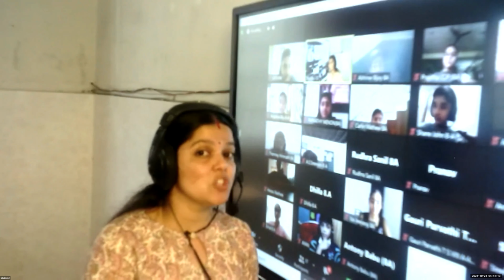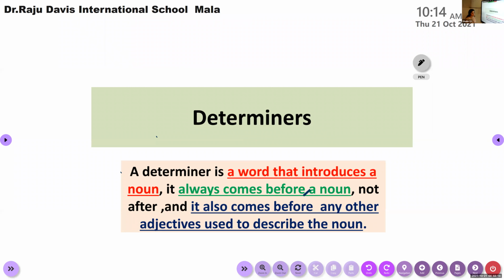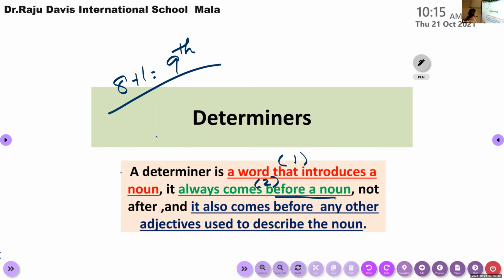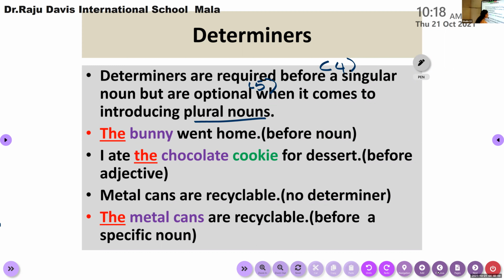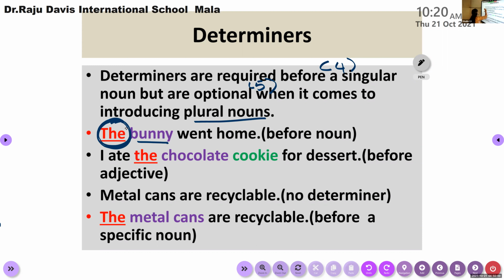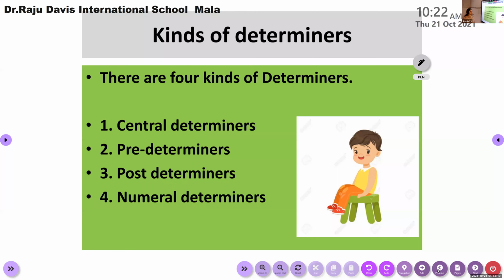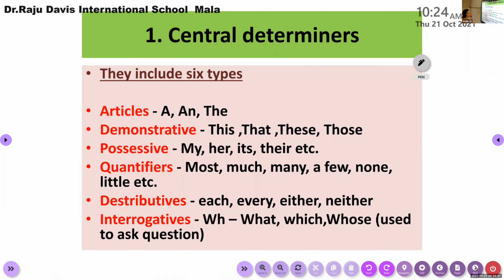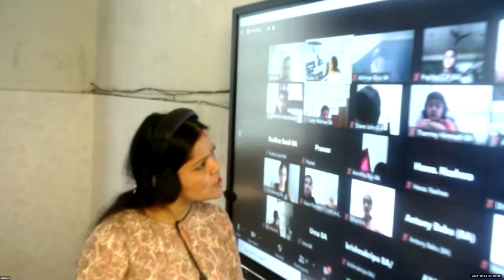Dr Raju Davis International School |CLASS 8 ENGLISH GRAMMAR | 21-10 -2021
CLASS  8  ENGLISH  GRAMMAR   DETERMINERS